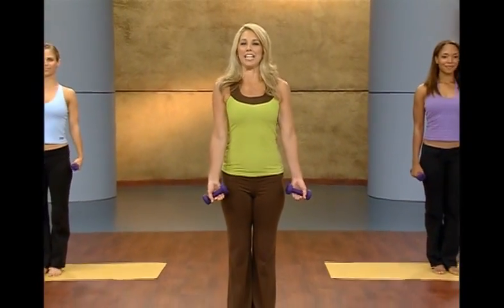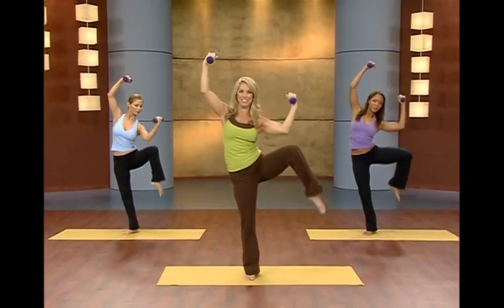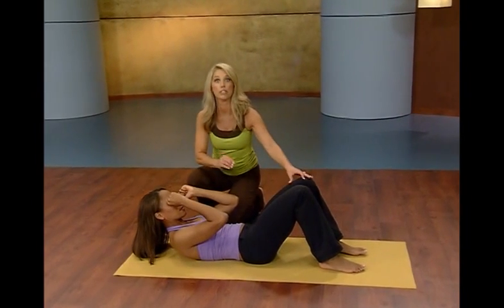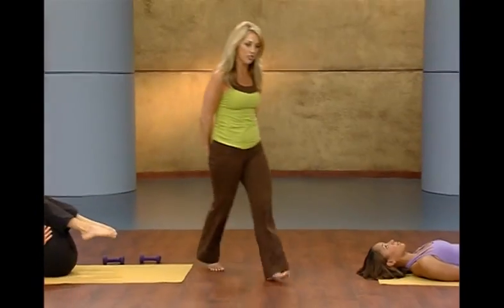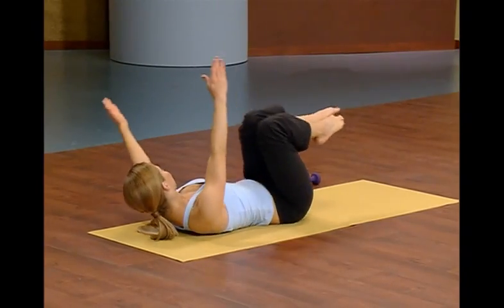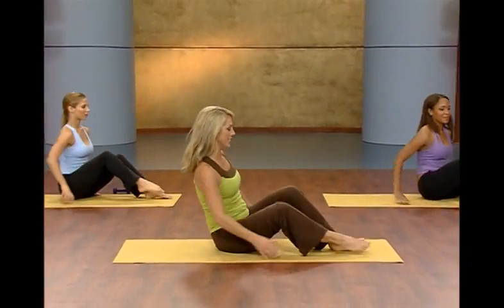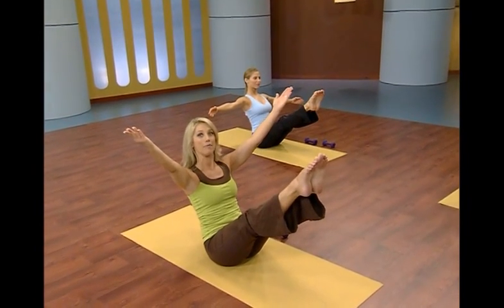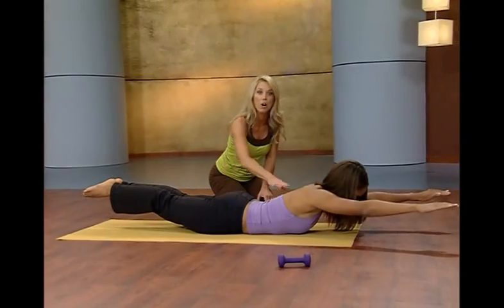Denise Austin: Six Pack Abs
Denise Austin Six Pack Abs & Core Conditioning Workout will tighten your abs using core exercises that combine standing ab moves with mat Pilates for a complete belly fat breakdown.

For full selection of great workouts like this one, go to the BeFit Channel on YouTube at: